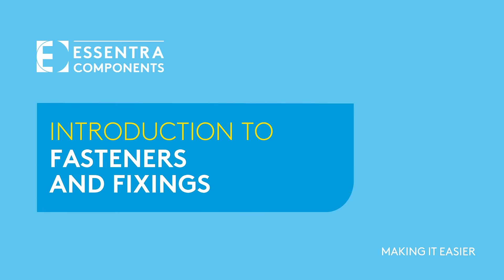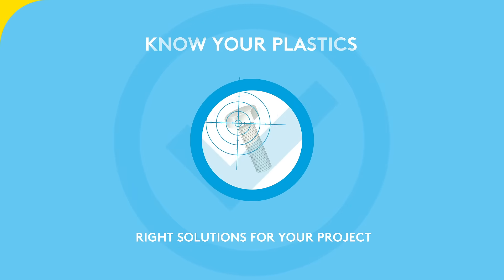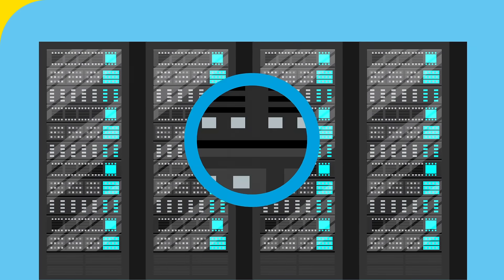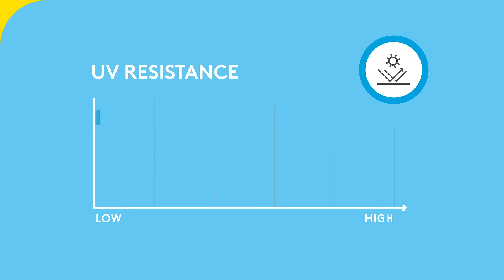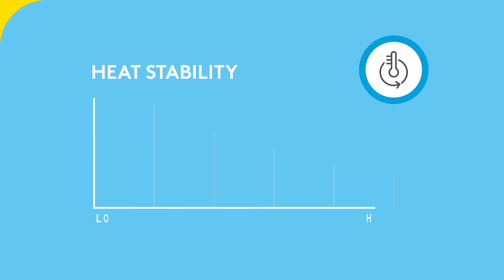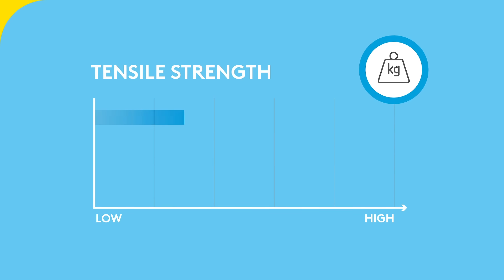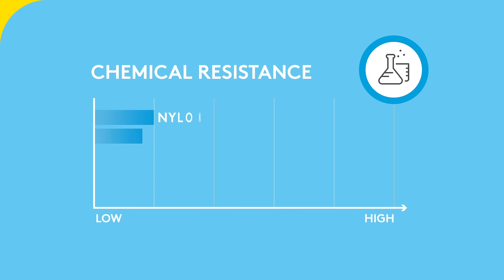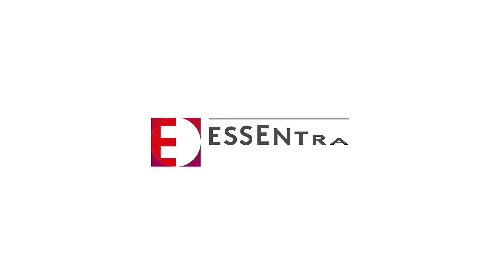Fasteners & Fixings Materials | Essentra Components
With so many fasteners out there, how do you know which one is the most cost effective while giving you the performance you need?
It comes down to understanding the fastener types and materials. This visual guide is designed to give you an introduction to commonly used materials for fasteners and fixings.
Request a free sample and CAD drawing and explore how we can support your projects with our PCB hardware solutions.